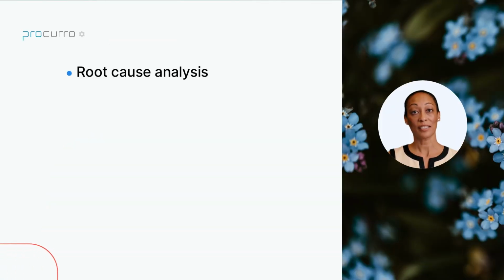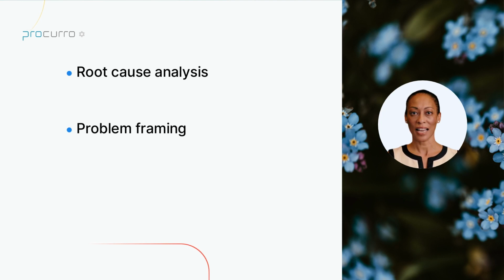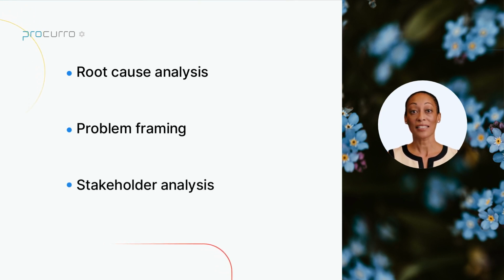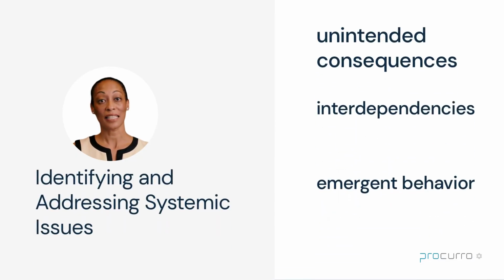Integrating Systems Thinking in Systemic Intervention Planning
We will explore the basic principles of systems thinking and how they can be applied to better understand and address complex problems. We will also discuss various approaches to identifying and addressing systemic issues, improving intervention planning processes, and measuring the impact of systems thinking on systemic intervention planning.